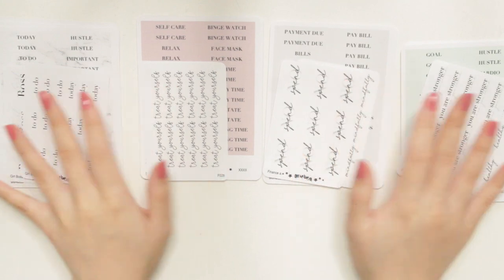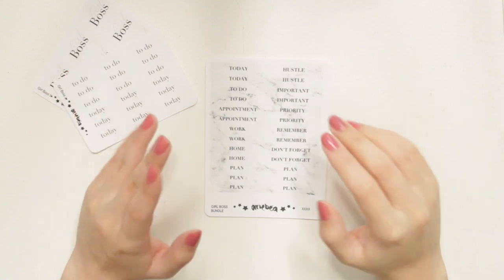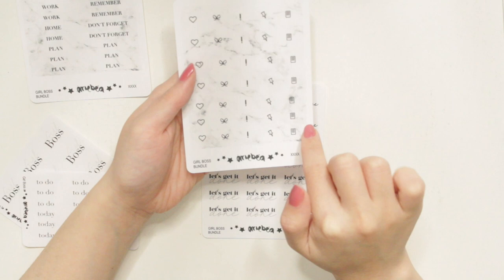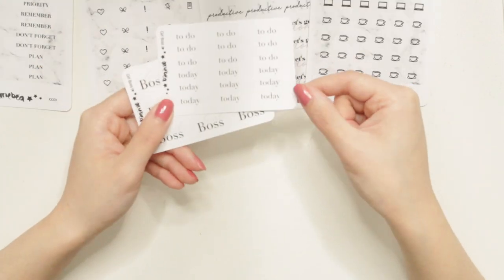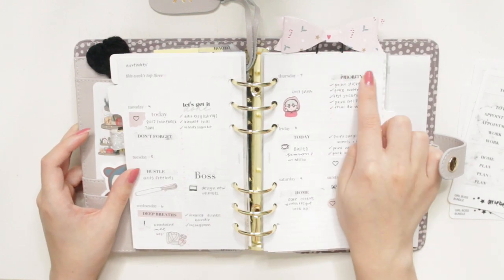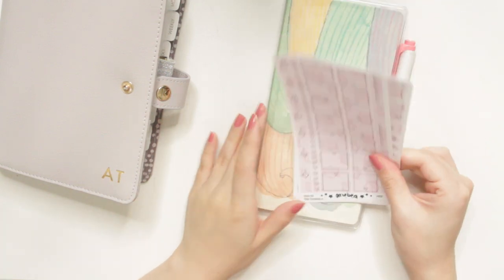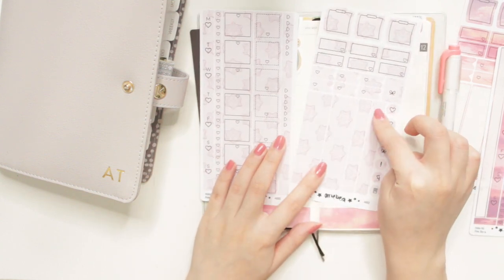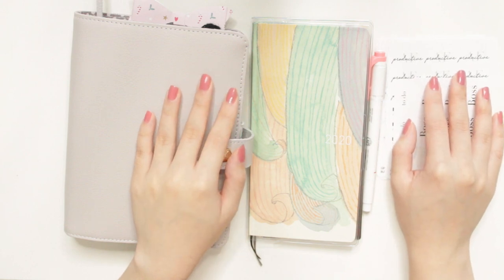GIRL BOSS STICKER BUNDLE and Hobonichi Weeks Kits ARIEBEA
Girl Boss Bundle
Hobonichi Weeks Kits

Muji Dot A5 Notebook (Kraft Cover)
MUJI Dot Grid Alternative
Zebra Mildliners
Crayola Super Tips Markers
TomBow Dual Tip Brush Pen
TomBow Brush Pens
Single Hole Punch